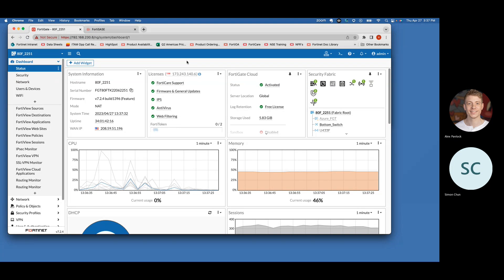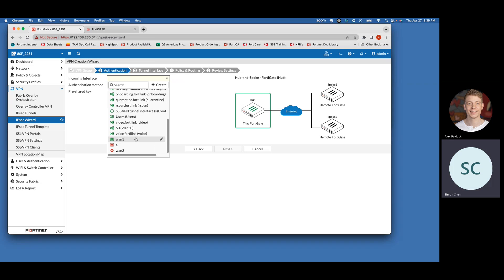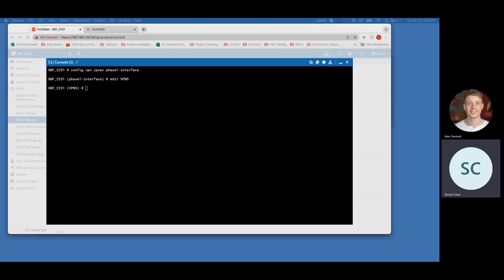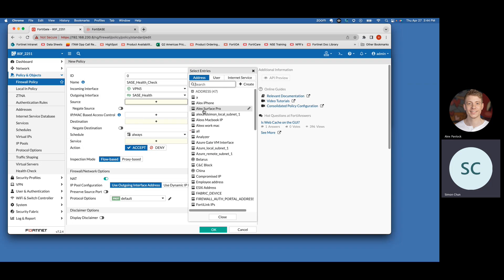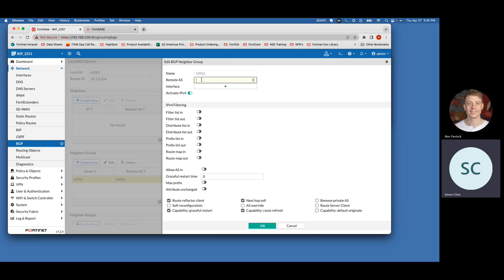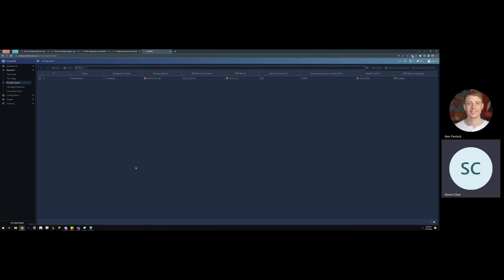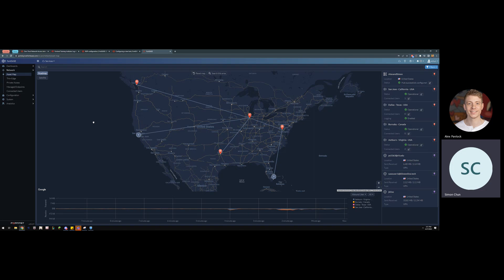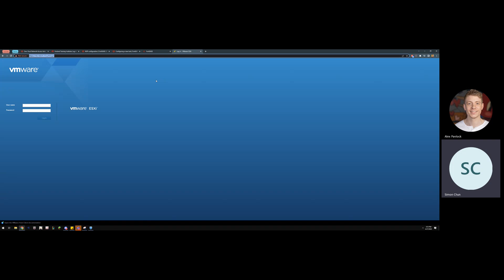FortiSASE Private Access Setup Guide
This is a how-to video/demonstration/walk-through with GUI on how to configure Fortinet's FortiSASE and private access. This shows how you would utilize FortiSASE for your remote workers but also enable them to reach internal resources using traditional VPN tunnels and not ZTNA access proxies. In this video you will see us configure a FortiGate, FortiSASE, and FortiClient to reach a local ESXi server I host internally in my lab. This was also recorded with one of my counter parts, Simon Chun.